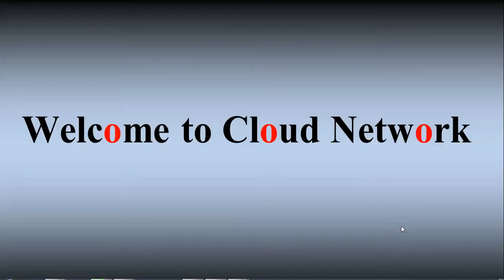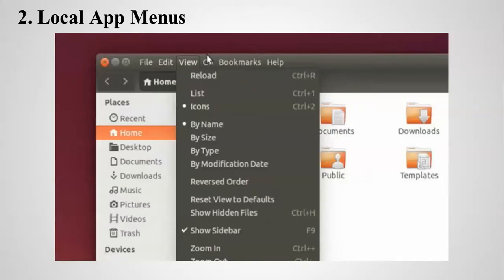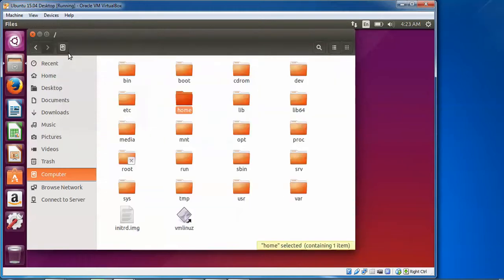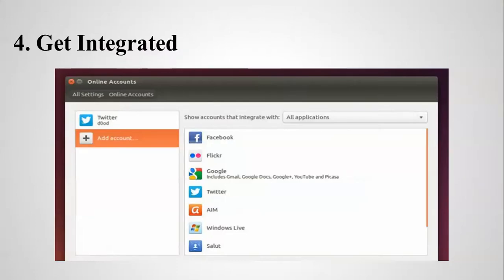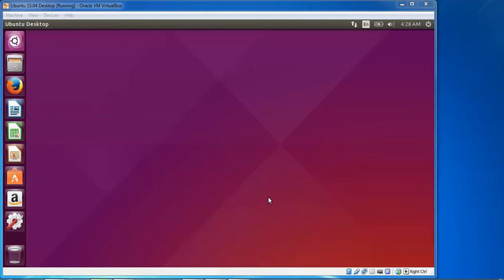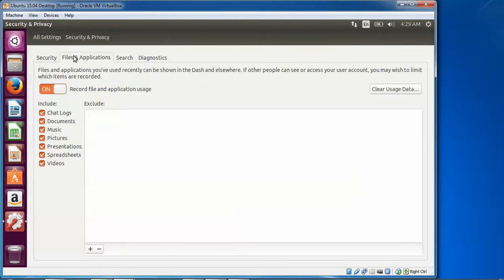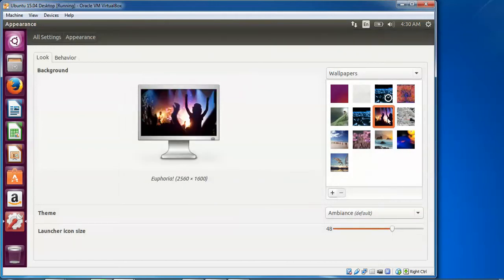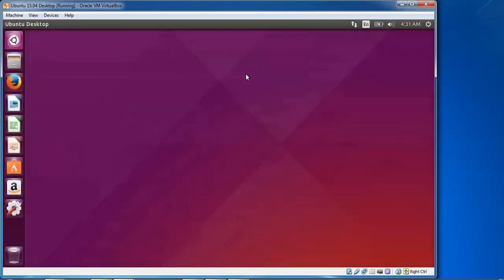Top 10 Things To Do After Installing Ubuntu Desktop 15.04 (Vivid Vervet)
Hello Everyone,

Top 10 Things To Do After Installing Ubuntu 15.04 Vivid Vervet - Desktop